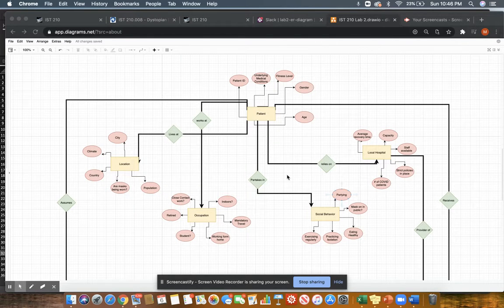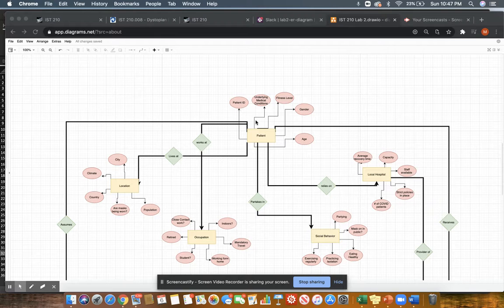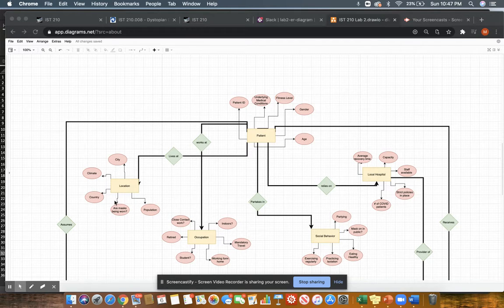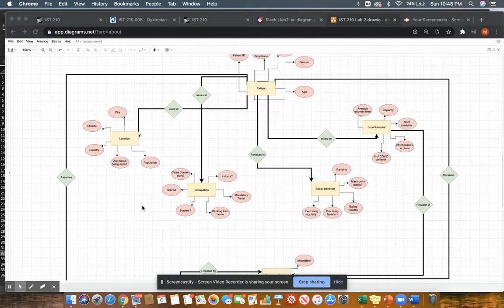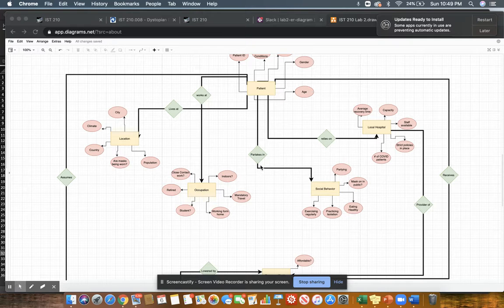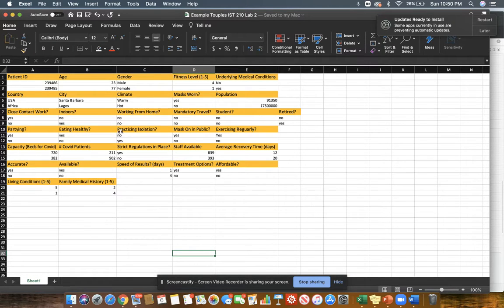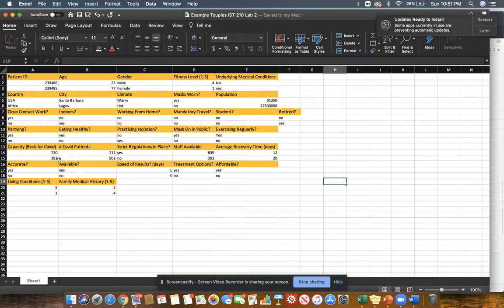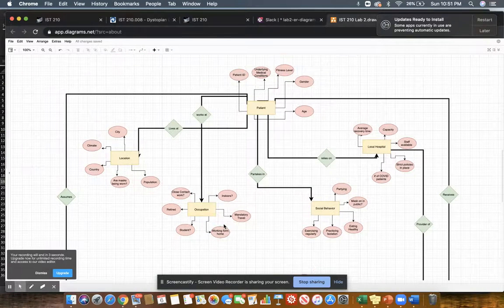IST 210 Lab 2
On this weeks episode, we look at an ER Diagram outlining how aspects of life are indicative of contracting the coronavirus. In such a media saturated society, sometimes the best advice out there is data!